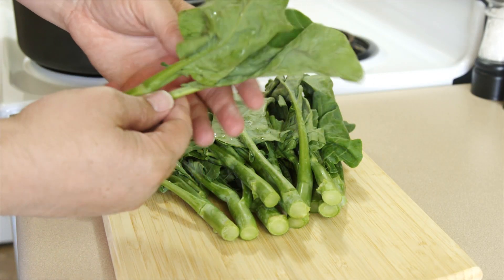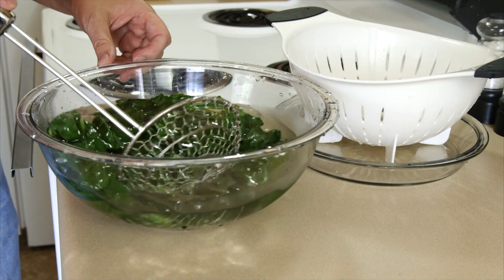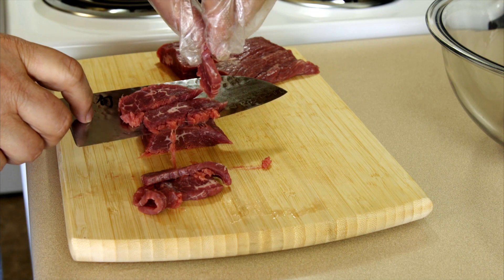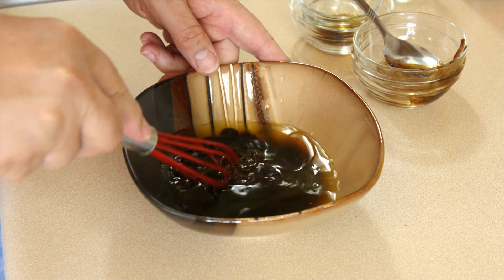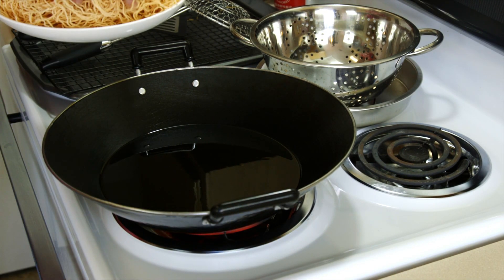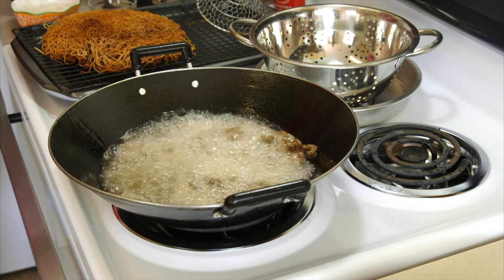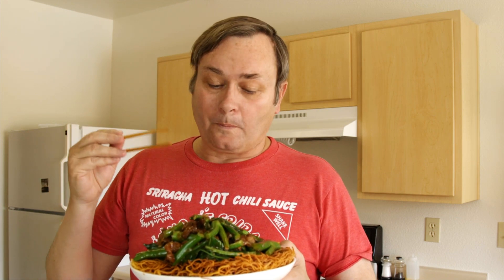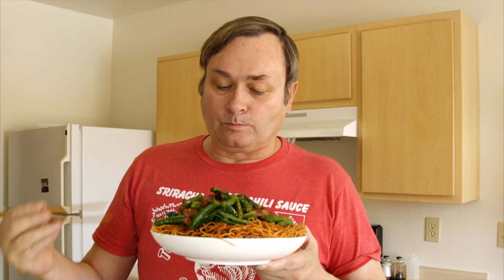Velveted Beef with Chinese Broccoli Recipe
This recipe includes velveted beef and Chinese broccoli served over a bed of crispy noodles, also called pan fried noodles.

For the beef I used 8 oz of Flank Steak cut across the grain.

To ensure that the beef is very tender I will "velvet" the beef. Marinade the beef in 1/2 teaspoon sesame oil, 1/2 teaspoon soy sauce, 1/2 teaspoon rice wine mix and add 1 Tablespoon egg white, 1 Tablespoon cornstarch. Let marinated for at least 30 minutes.

For the sauce 1/4 cup chicken stock, 1 Tablespoon oyster sauce, 1 Tablespoon hoisin sauce, 1/2 Tablespoon raw sugar, 1/2 teaspoon dark soy sauce and 1 teaspoon sesame oil. Mix and set aside for later.

Mix 1/2 Tablespoon cornstarch with 1/2 Tablespoon water. This thickening slurry will be used to thicken the sauce so it will cling to the meat and veggies.

If you're cooking the crispy noodles I suggest doubling the sauce and thickening slurry.

I used 1/2 a bunch of Chinese Broccoli or Gai Lan. Cut off the very bottom (put in the trash). Cut off the hard part of the steam and separated from the leaves. Roughly chopped the leaves (they will shrink a lot).

Cook the stems until just tender (2 to 3 Minutes) and add the leaves, cook another 20 seconds. Remove and add to ice water. This will set the color. After the Broccoli has cooled down put it in a colander to drain. Remove any ice. It does not have to dry but we do not want any excess water in the sauce.

For cooking the noodles and beef have everything ready before getting the oil hot.

If you want crispy noodles like I did. Heat 4 cups of peanut oil in a flat bottom wok until it just starts to smoke. Add 6 to 7 oz of thin steamed egg noodles. Be sure to separate them after taking them out of the bag before adding to the oil. Be careful when you add the noodles, you will get a lot of bubbles.

After the bottom of the noodles turns brown carefully flip them over and cook the other side about 10 seconds. Remove from the hot oil, place on a rack and allow to drain.

While the oil is still hot add the beef. It will try to stick together so keep stirring.

After 35 seconds pour the oil and beef into a colander (have something under to catch the oil. Do leave some oil and the bits in the wok.

Return the wok to the burner add oil to equal 2 Tablespoons. Add 1/2 of a medium onion that has been sliced up. Cook until the onion just starts to soften then add 1/2 Tablespoon garlic and 1/2 Tablespoon ginger (both roughly chopped). Cook until fragrant.

Then add the sauce and bring to a boil.

Add the thickening slurry. After the sauce thickens up (about 15 seconds) return the beef and add the broccoli. Mix and cook until the broccoli gets hot the plate. Add the crispy noodles to a plate and top with the beef and Chinese broccoli.